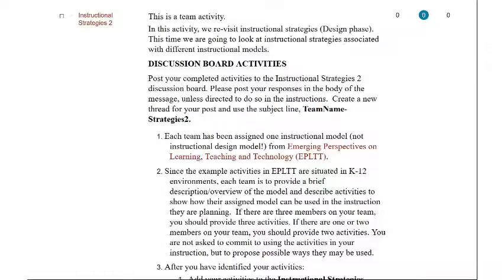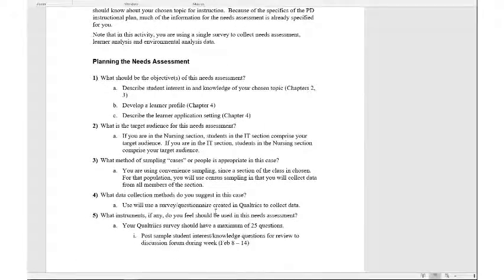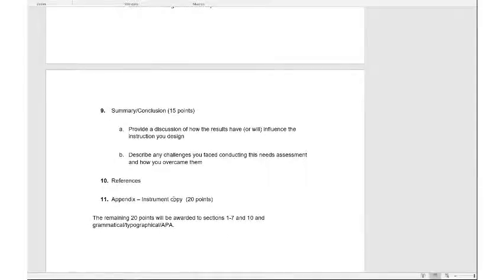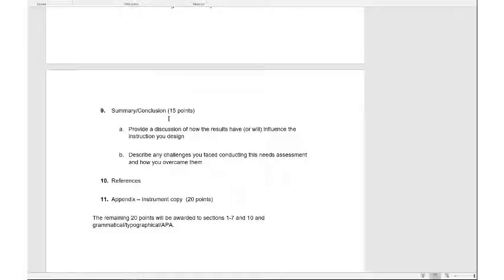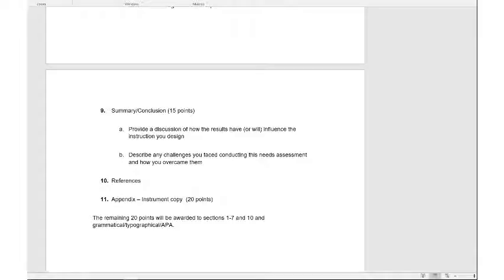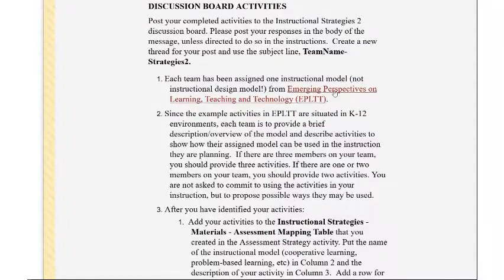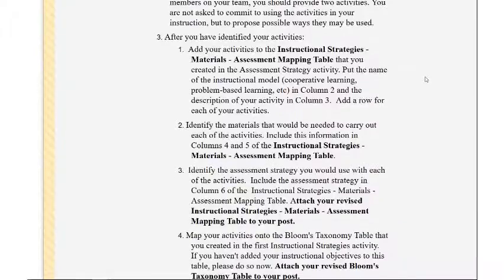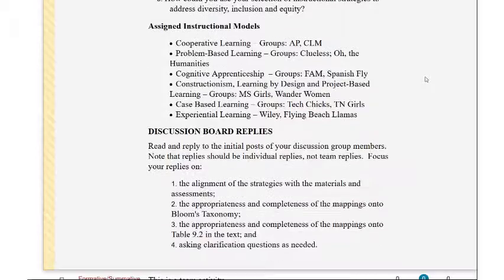Instructional Strategies 2